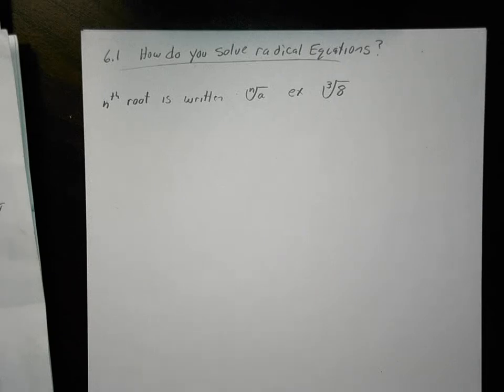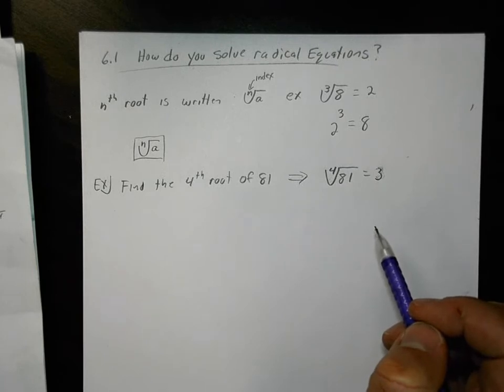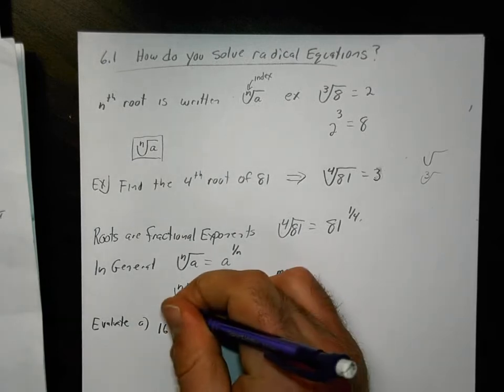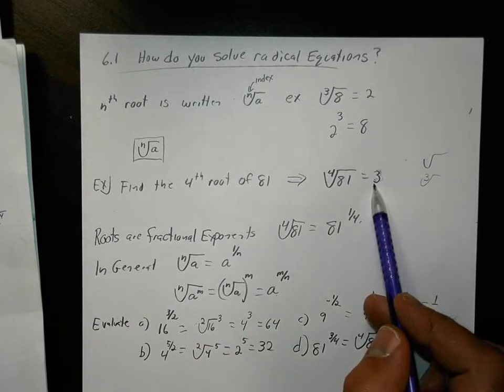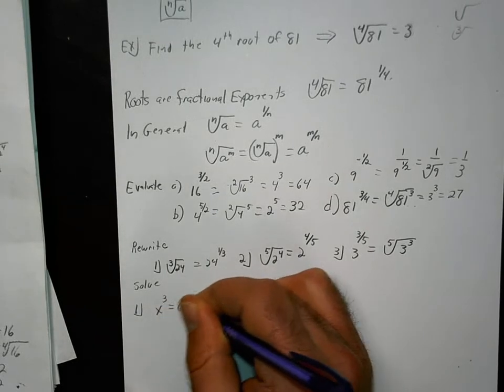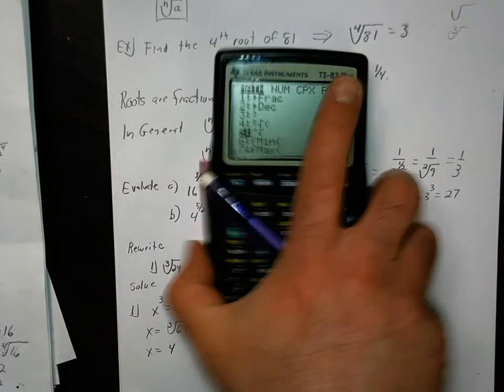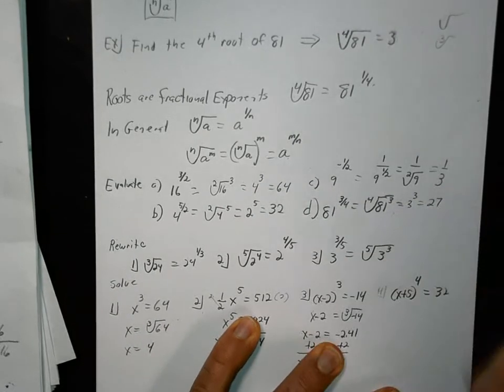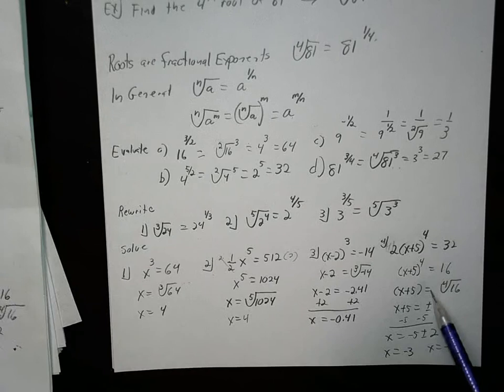Section 6 1